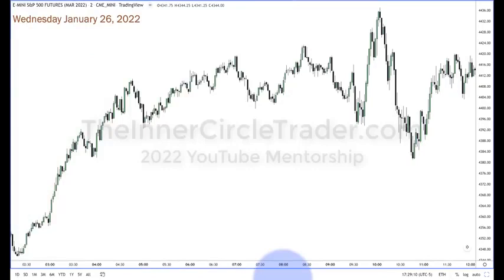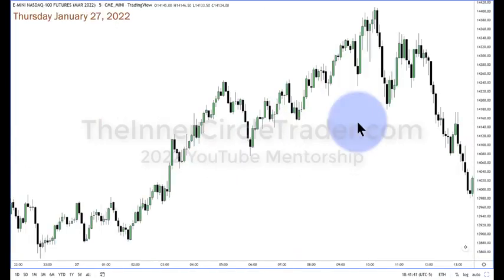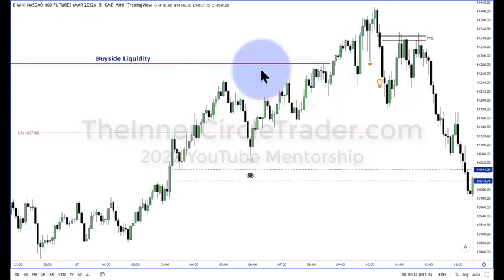2022 ICT Mentorship Episode 4